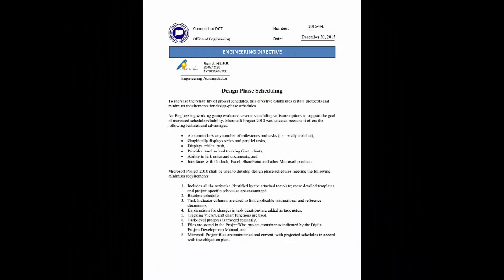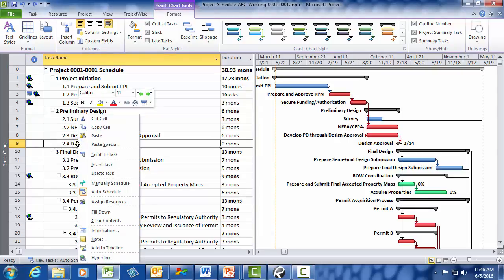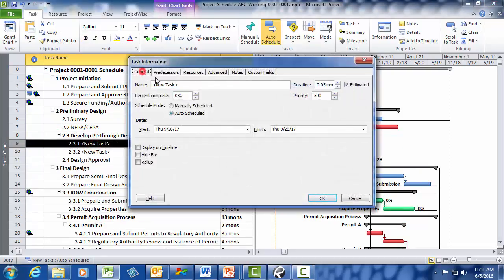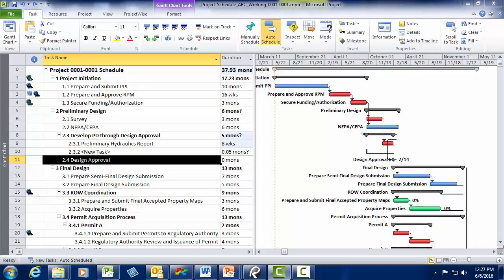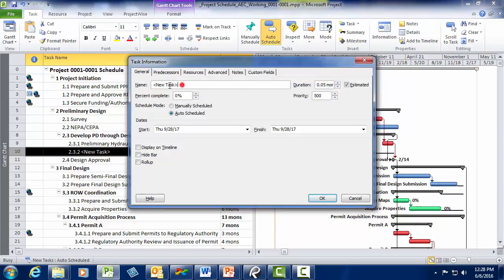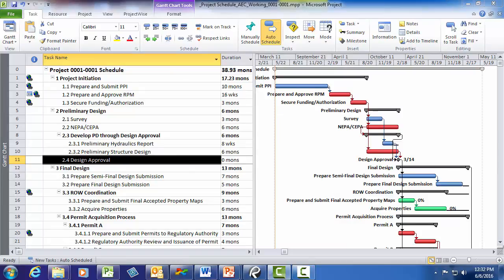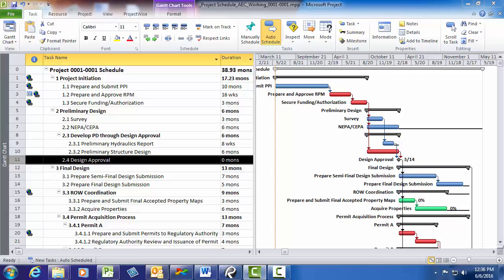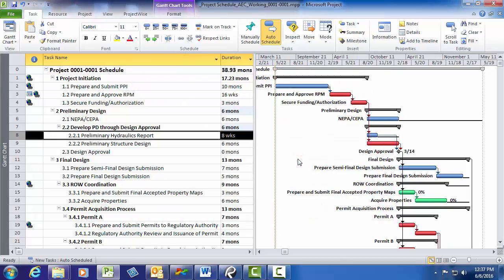CTDOT AEC Applications MS Project Video 5: Insert, Name, Link and Delete a Task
This tutorial video will present:
1. How to Insert a Task.
2. How to Name and Link a Task.
3. How to Delete a Task.